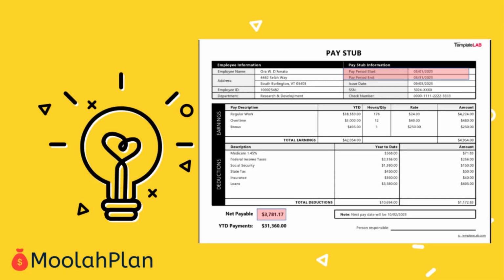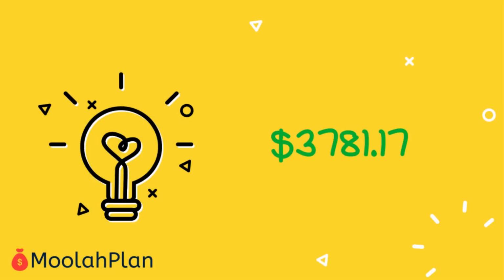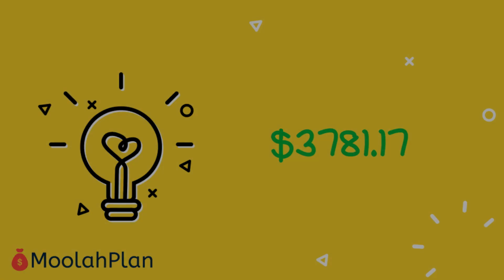Adding Your Take-Home Pay to MoolahPlan! 💰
Welcome to our MoolahPlan tutorial series! In this video, we’ll guide you through the simple steps to add your take-home pay to the app.

Your take-home pay is a crucial part of budgeting, as it represents the actual amount you have available to manage your expenses, savings, and financial goals. By adding it to MoolahPlan, you can:

Get an accurate view of your finances: Understand your spending power and plan effectively.
Set realistic budgets: Tailor your budget to fit your income, ensuring you can meet your needs without stress.
Track your progress: See how your income affects your financial goals and adjust as needed.
Here’s what you’ll learn in this tutorial:

How to navigate to the income section of MoolahPlan.
Steps to enter your take-home pay.
Tips for accurately calculating and updating your income.

Ready to take the first step toward better budgeting? Let’s get started!